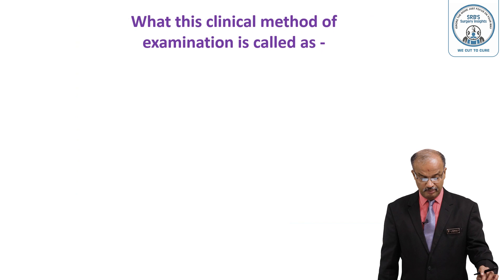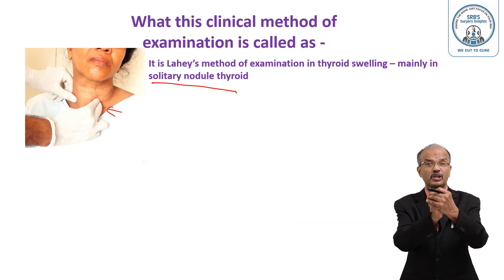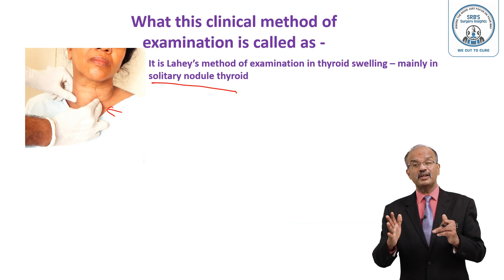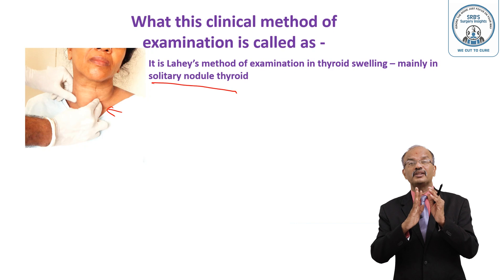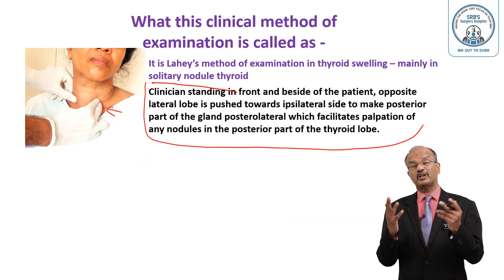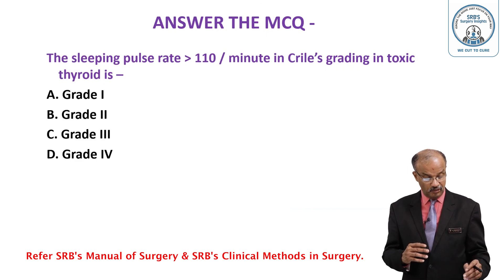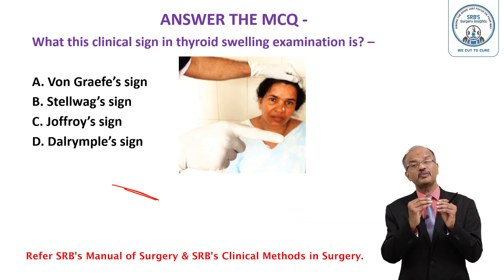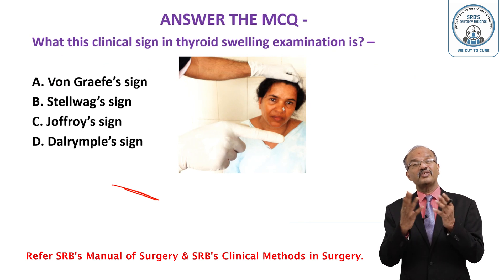Lahey's Method of Examination by Dr. SRB | Dr. Srirama Bhat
Lahey's Method of Examination by Dr. SRB
Dr. SRB is a MBBS, MS and FRCS Glasgow and Ex-HOD in the department of surgery at KMC Hospital and currently Honorary Medical Officer at the Wenlock Hospital. He is the Author and Writer of Best selling books of Surgery - SRB's Manual of Surgery, SRB's Clinical Methods in Surgery, SRB's Surgical Operations.

Surgery Insights is a platform to discuss exciting topics, answer complex questions and share some valuable insights on surgery to help students Excel in their studies. The idea behind video lectures in surgery insights is to give content for students to not only understand the concepts but at the same time interact with it.

For any guidance and support on any topic of surgery follow us on -

Surgery Insights will upload more lectures on the topics of surgery and will have guest lectures with very renowned Surgery Doctors, Practical Sessions, one-on-one Student interactions and Live Sessions.